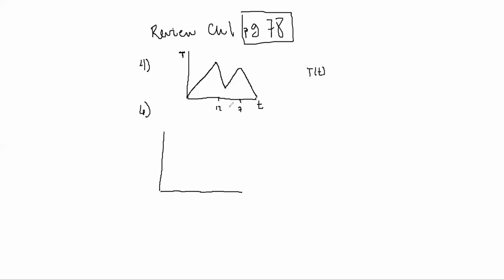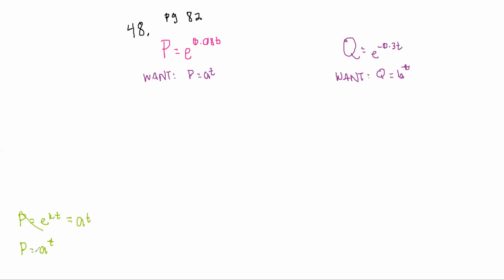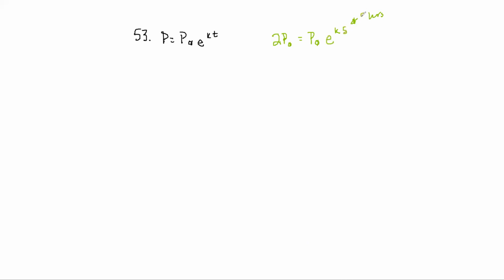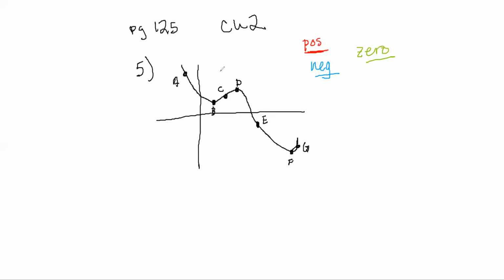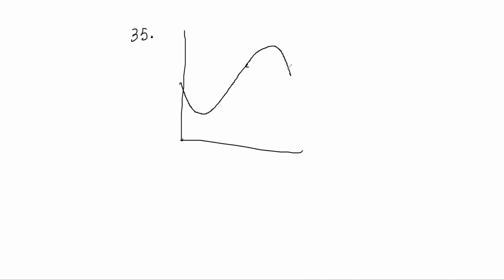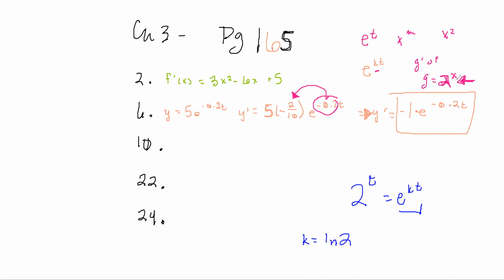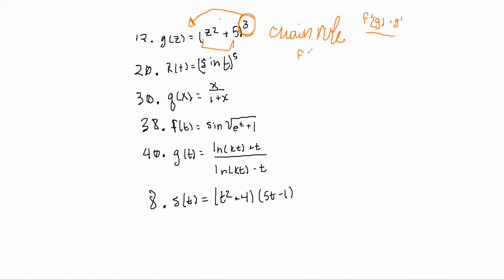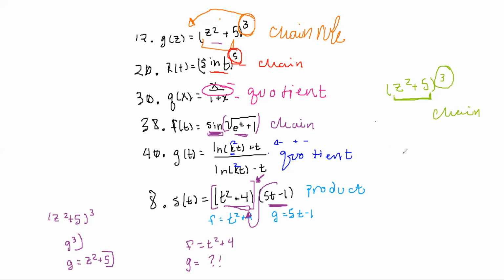Midterm Review: Math 110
The GSG on March 11, covering problems from chapters one, two, and three.